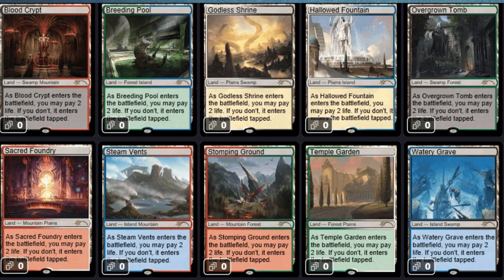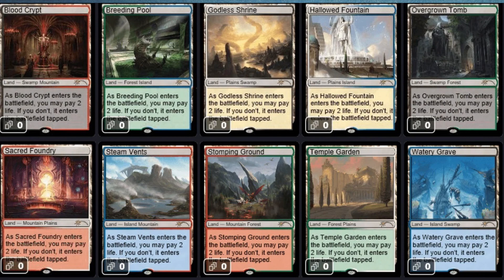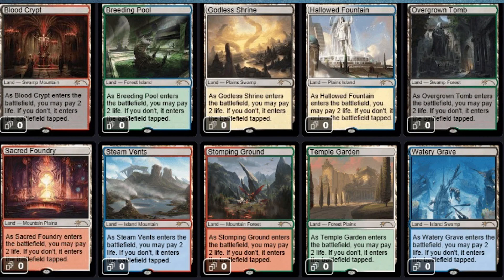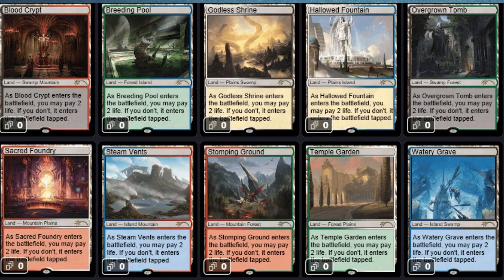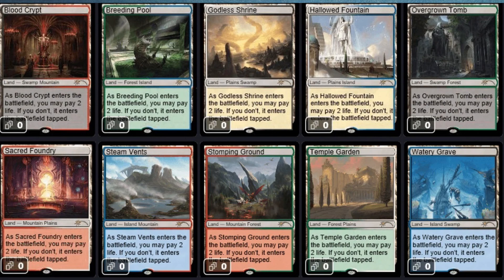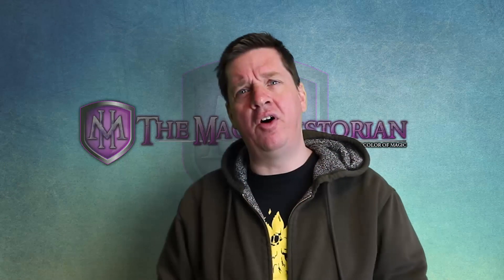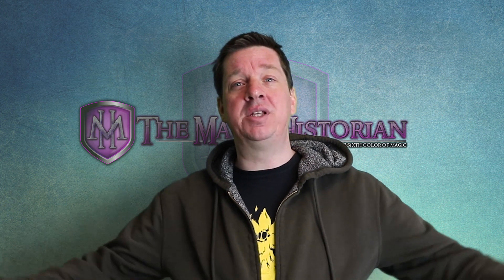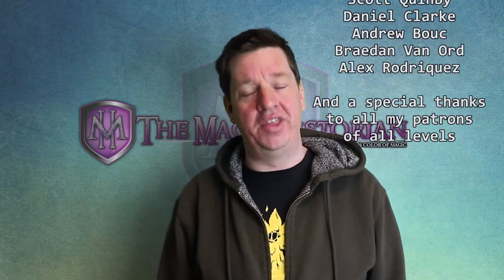Shockland Secret Lair Leak And Strixhaven Problems - Mega Magic: The Gathering News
Magic: the gathering discussion of the new shockland secret lair as well as problems with strixhaven booster boxes and foil cards

My Bitcoin Wallet - 3E3yycrJKTDnopbA3hZVRDtk1rCKEZcDB5

I LOVE MAIL! SEND ME LETTERS/THINGS/LOVE!:

Mike Hatcher
L2R 7T4
Canada